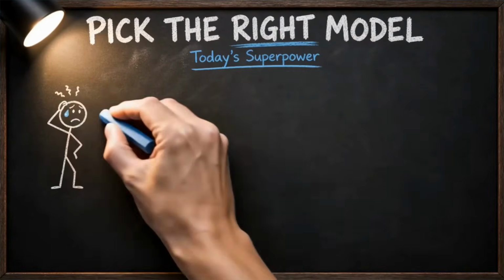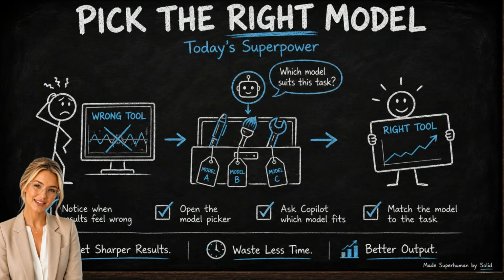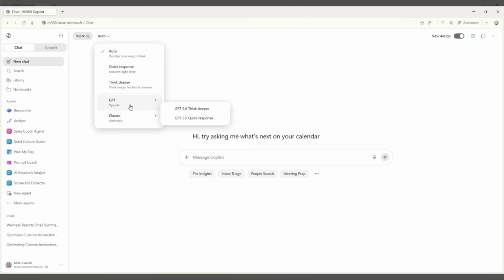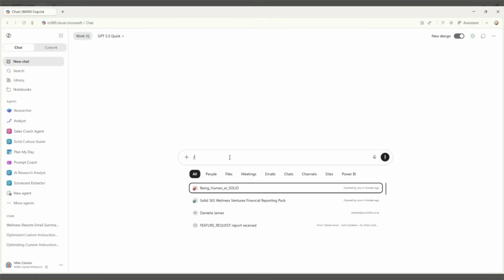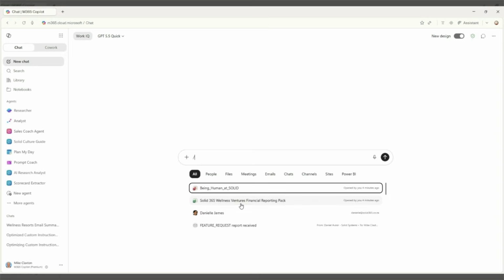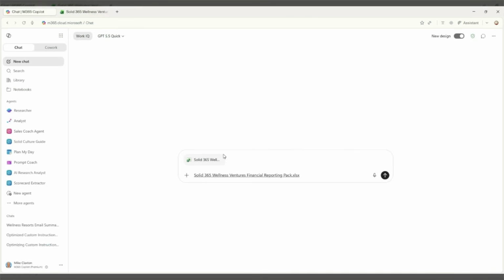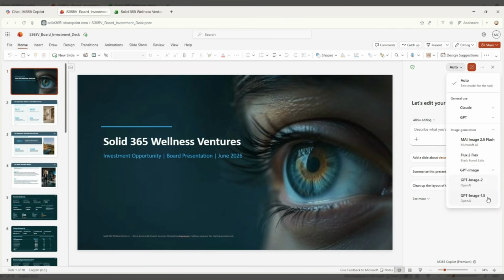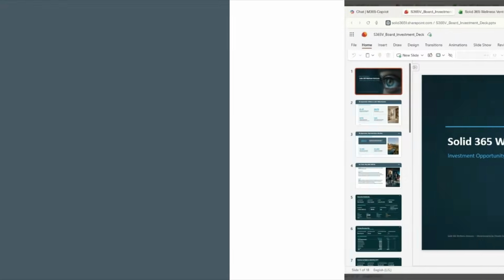Pick the Right AI Model for the Job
Microsoft 365 Copilot runs on several AI models, and Auto is not always the best choice for the task. In this lesson Alice shows you where the model picker lives, what Quick response, Auto and Think deeper actually do, and how to switch between GPT and Claude in Copilot Chat, Excel and PowerPoint in one click.

What you will learn:

Where to find the model picker in Microsoft 365 Copilot (next to Work IQ)
The difference between Quick response, Auto and Think deeper
How to choose between GPT and Claude for writing, reasoning and spreadsheets
How to switch image generation models inside PowerPoint
One habit: when the answer feels wrong, check the model before you rewrite the prompt

Chapters
0:00 Same prompt, different model
0:26 Today's superpower: Model Instinct
0:58 The model picker in Copilot Chat
1:35 Switching models inside Excel
2:20 Image models inside PowerPoint
2:55 The one habit to keep